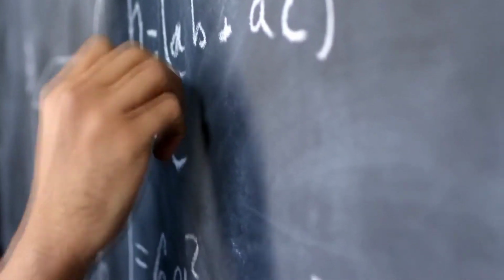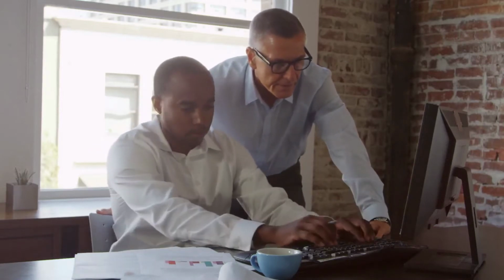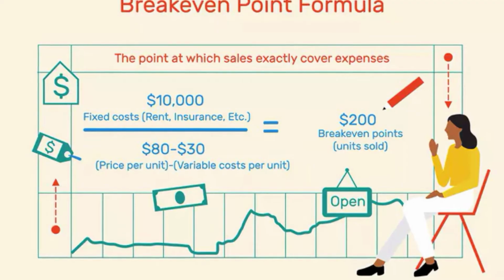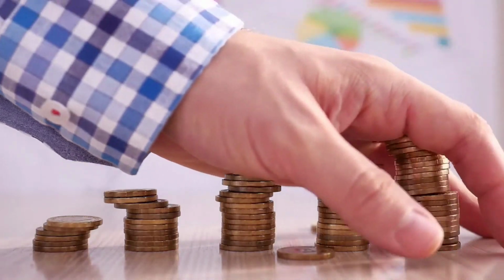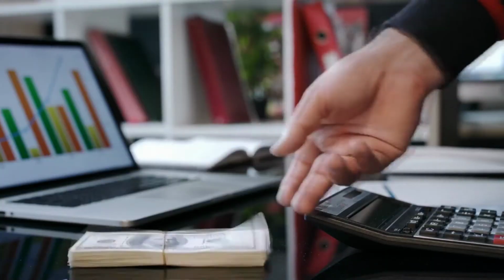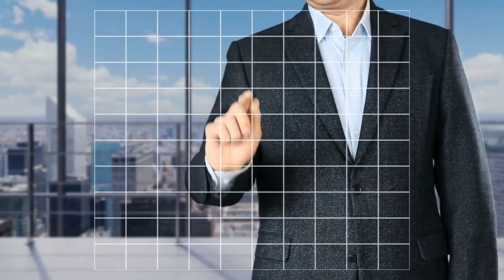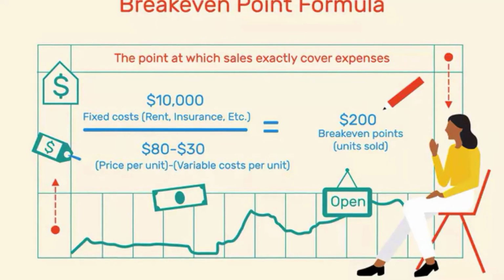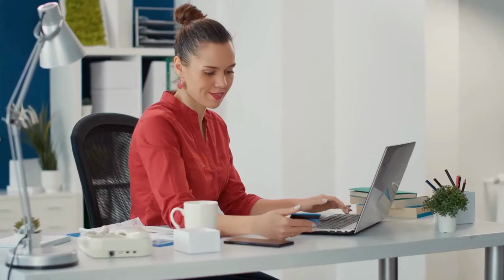How to calculate Breakeven Point in 1 Minute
Calculating the breakeven point is a key financial analysis tool used by business owners. Once you know the fixed and variable costs for the product your business produces or a good approximation of them, you can use that information to calculate your company's breakeven point. Small business owners can use the calculation to determine how many product units they need to sell at a given price point to break even.